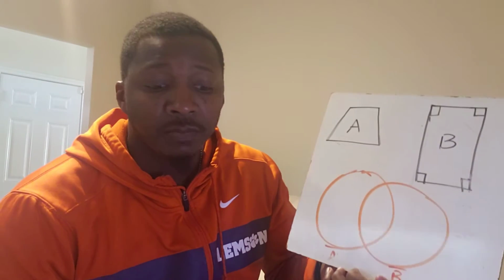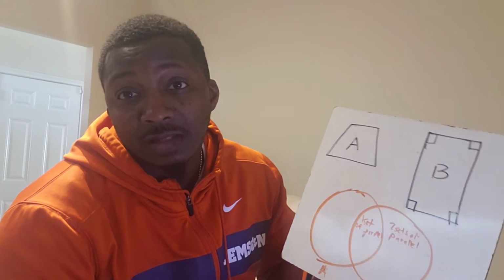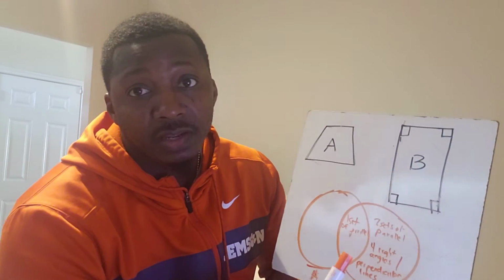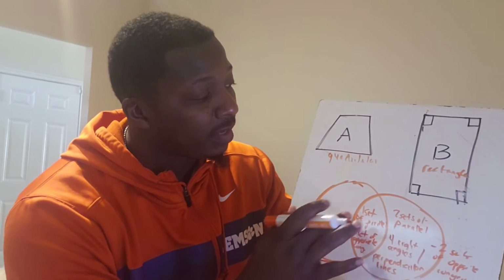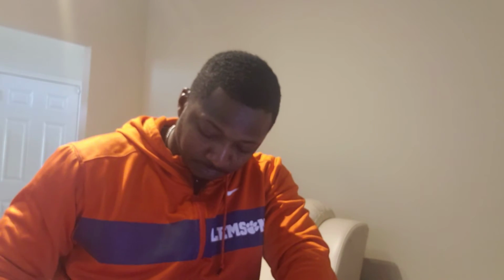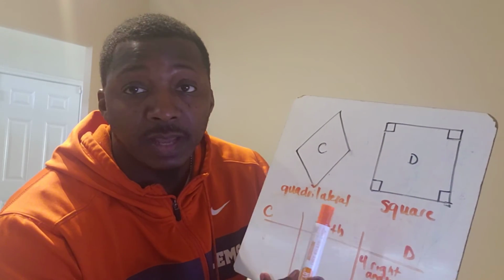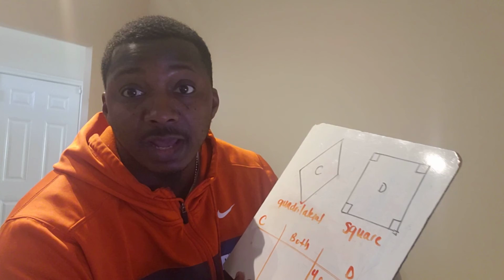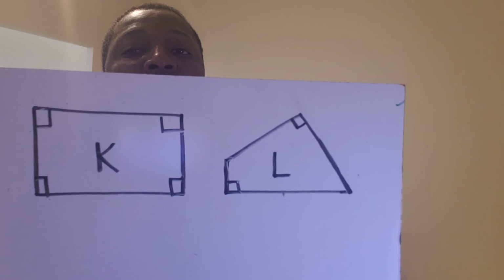April 5, 2020